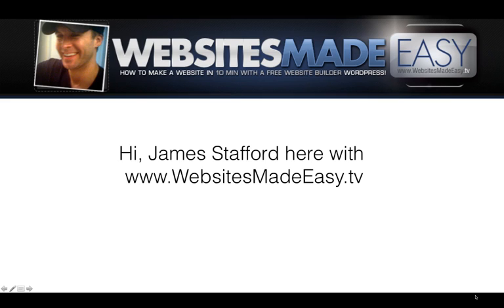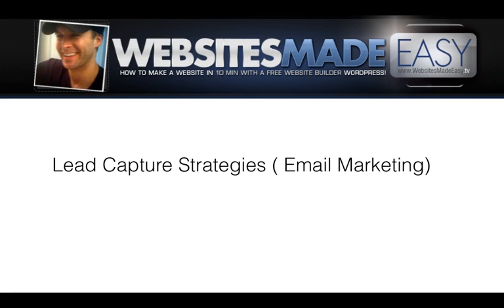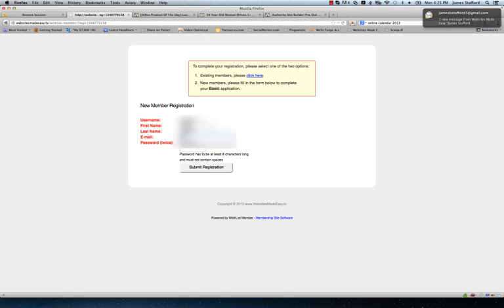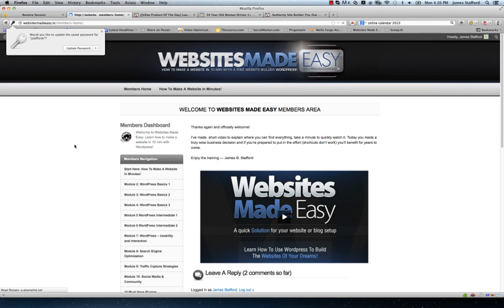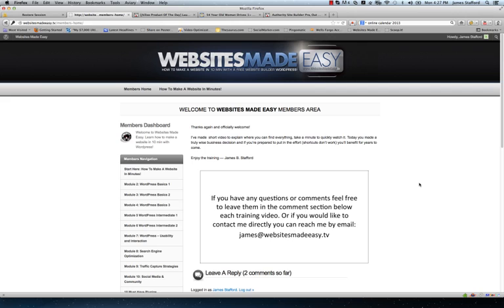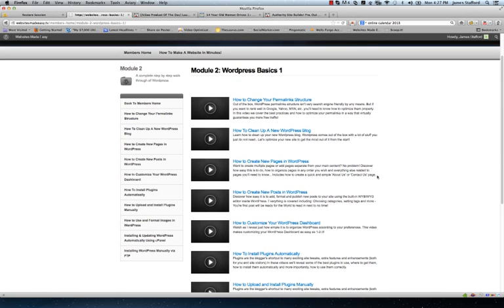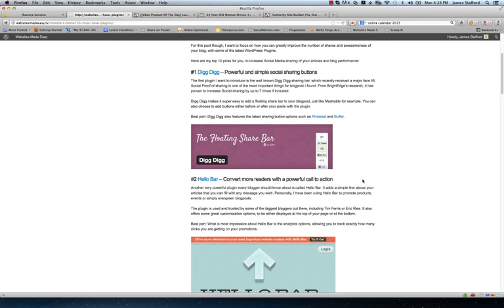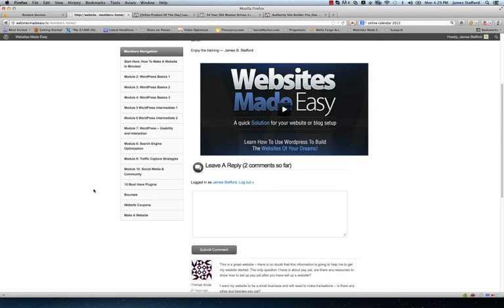Wordpress Tutorial | Step-by-Step | Wordpress For Beginners - 75 bite size videos & More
Need a complete step by step walk through of every single aspect of WordPress!

This video is for those of you that want to get the most out of your websites using wordpress. This wordpress tutorial for beginners introduces you to the power of wordpress and shows you how to access almost a hundred different short videos explaining how to use this powerful software in very easy steps.

Wordpress is a free website builder that's used by millions of people across the world. It's fully customizable and comes with thousands of free website templates, plug-ins and widgets to allow you to make an amazing website or blog. to focus on the specifics of how to create a website or blog using this software and how to leverage this fantastic tool. This membership site contains over 75 bite sized videos covering every aspect of web design with wordpress.

Some of the information covered includes:
• How to make a website for free in minutes
• How to set up website hosting
• A complete walkthrough of everything you will need to know to set up, maintain and grow your site
• How to build a website to make money
• Search engine optomization (SEO)
• Social media (twitter, facebook, you tube)
• Lead capture strategies (email marketing)
• Bonuses, plug-ins, resources & tools

If you have ever wondered what are the steps for creating a website and how to make and host a website, all your answers are here. You'll also get plenty of good ideas for making a website or blog and learn how to make free websites in a matter of minutes. After watching these videos you'll know how to make your own website highly functional and looking amazing!

and I will step you through the membership site. Please note, space is limited, so I encourage you to join now so that you can learn how to create a website in next to no time.

Ok, if you clicked the link you'll now be at the membership site where you can learn how to create a website with wordpress. The next page is the registration page, here you can create a username, enter your password and fill in a few other details. Then submit your registration. If you check your email, you should have a confirmation email.

Now you can log in and access all the training information on how to build a website and customize it with wordpress. You'll be amazed at how easy it really is to create a website for free. Once you have logged in you'll be in the membership area. I'm going to play you the welcome video now.

[Welcome Video: You are now clicks away from creating a website and you'll find it so easy to build a website using wordpress. Plus, you'll save plenty of money because you don't need a costly web designer or web development company, you're essentially your own webmaster! This will allow you to create your own websites in minutes!

I have put together an awesome training course based on my experience and the tools that I use to streamline website development and create full-functional websites in minutes. You'll see the layout of the course in the left hand navigation bar.

Once you have completed these tutorials on how to create a website, you should be able to leverage the power of this fantastic software to create amazing websites. Your website will be attractive and fully functional. I'm confident that you will find great value in this training and will ultimately be able to save plenty of time taking this streamlined approach.

So that's the welcome video and I really do encourage you to make any comments or ask questions about the training material so that I can help you out.  If we have a quick look at these modules, you'll see that they are all broken down into small, bite sized videos. Anything you want to accomplish with your website can be done through these videos.

There is also some advanced training available, like SEO tutorials, traffic capture strategies and so forth.  I will be continuing to add more information to the site so that it continues to be a great source of information as you develop your skills.

Don't hesitate on signing up for this training and learn how to build a website for free using wordpress. Spaces are limited, so please don't delay in registering at